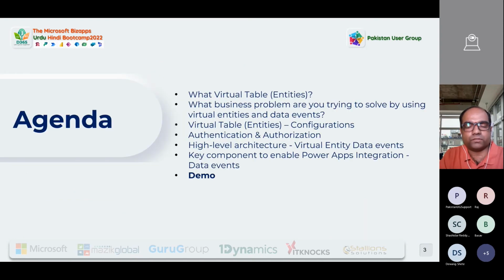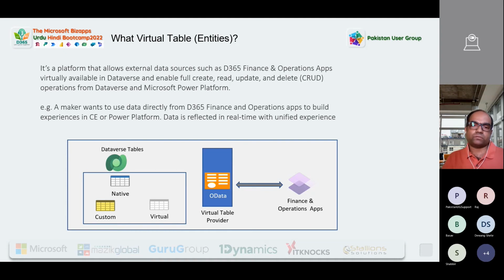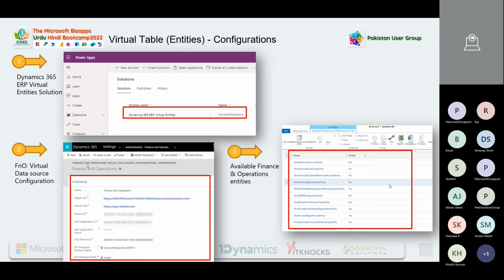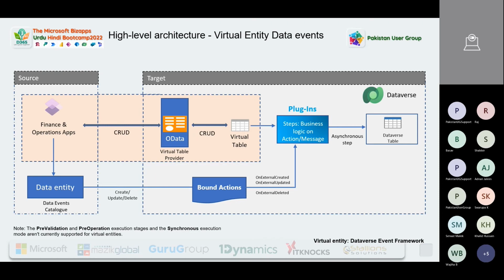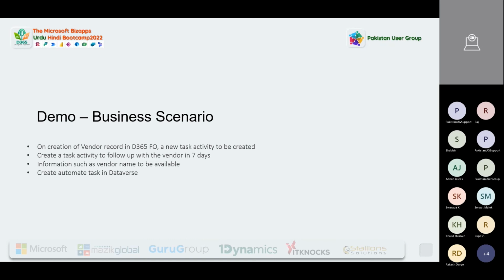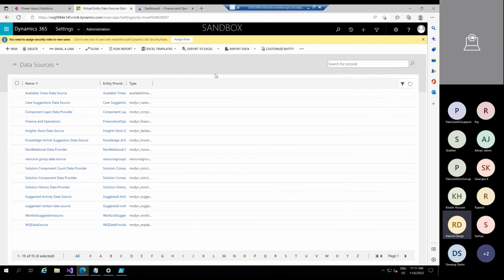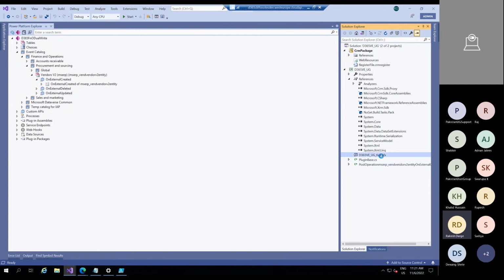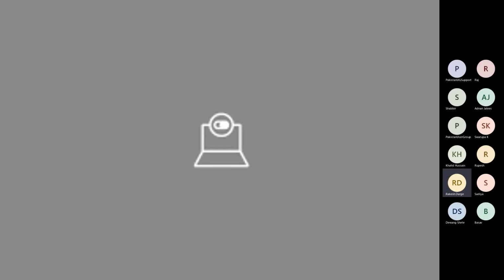The Power of Data Event: Dynamics 365 FO with Power Platform - Rakesh Darge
FastTrack Recognized Solution Architect & Sr. Solutions Architect

In this session, we will learn about Dataverse data events and Finance and Operations events.

We will also deep dive and see new capabilities around virtual tables to participate in asynchronous mode using the Dataverse Event Framework pipeline.

A key real-life business use case where these technologies are life savers for customers.